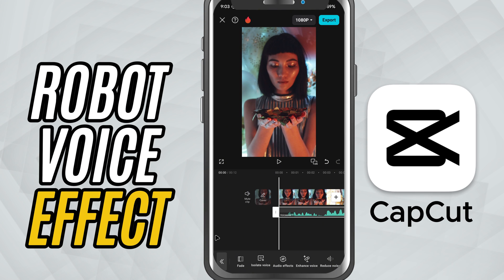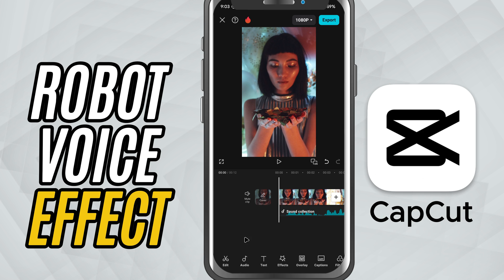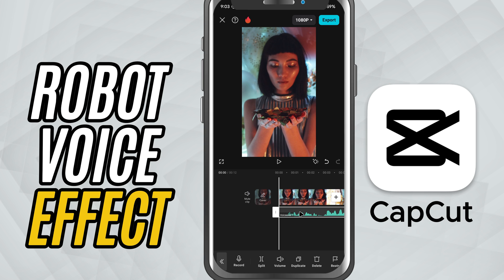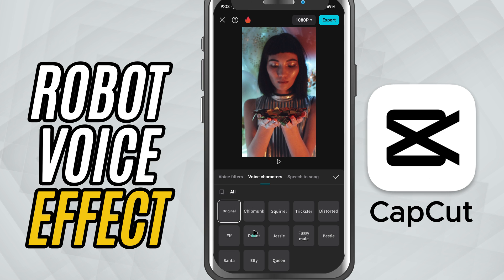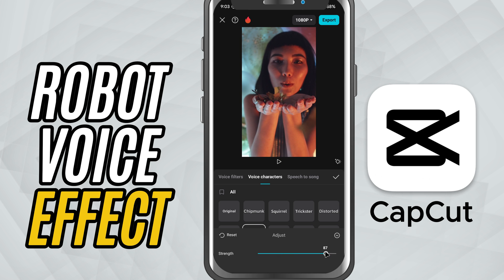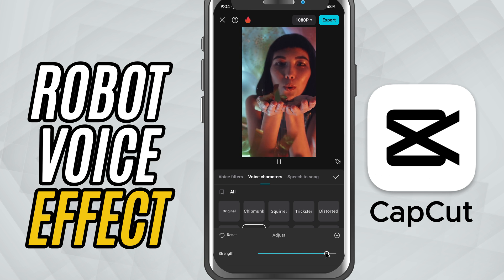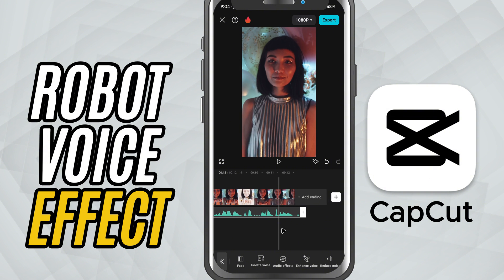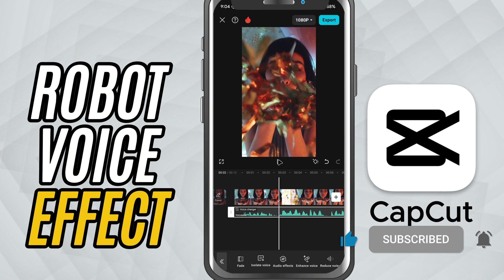How to Add Robot Voice Effect in CapCut Mobile - Lesson 36 CapCut Mobile Tutorial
Want to give your voice a robotic twist for that futuristic or sci-fi vibe? CapCut Mobile has a built-in Voice Characters feature that lets you transform any voice into a robotic sound instantly. Whether you're working on a YouTube intro, a gaming edit, or just want to have fun with audio, this feature is easy to use and adds a techy punch to your video.

In this quick tutorial, you'll learn how to apply the Robot Voice Effect using CapCut’s Audio Effects panel. No third-party tools required—everything is done inside the app!

Perfect for robotic voiceovers, funny clips, and creative transitions. Let's get started!